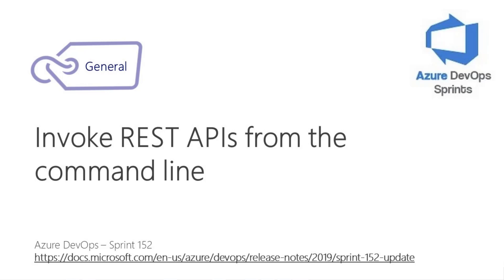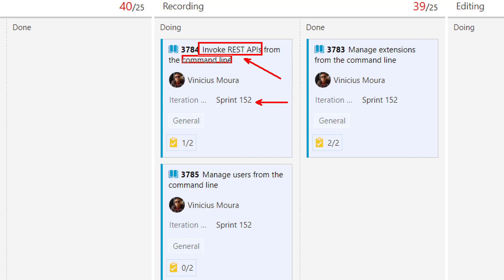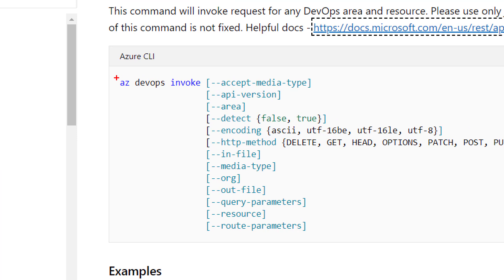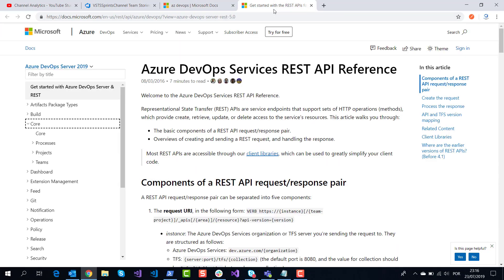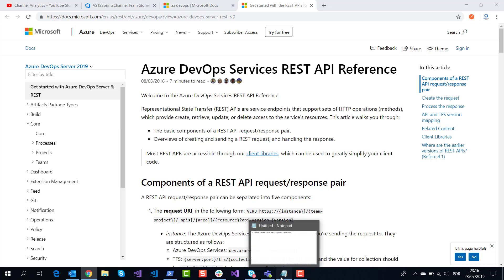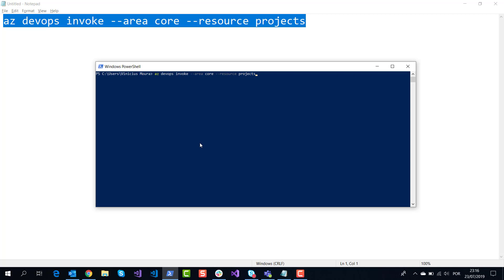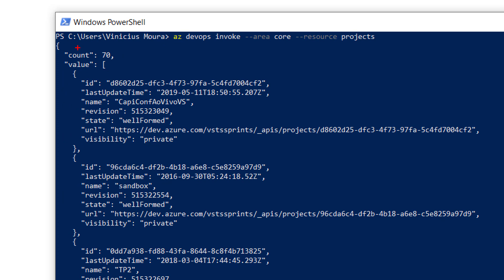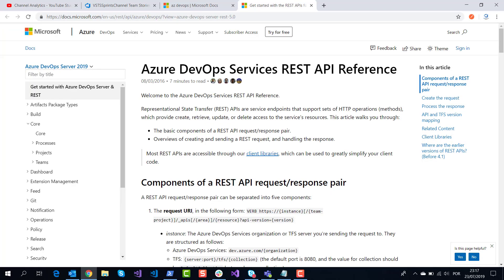azuredevopssprints 152 - Invoke REST APIs from the command line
We’ve added the az devops invoke command to let you call any Azure DevOps REST APIs form the command line.

For example, you may have a command line script to handle automation of a particular task, but need to call an additional Azure DevOps REST API call as well. With the invoke command you can call the REST API from the command line and use the authorization available from the CLI to manage authorization and include the REST API as part of your script.